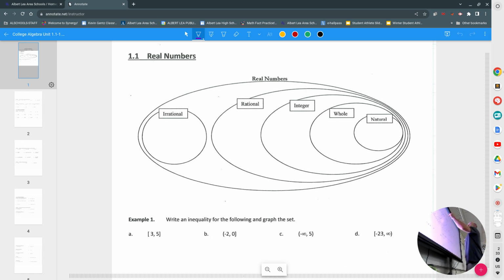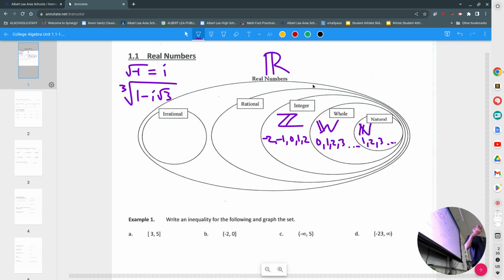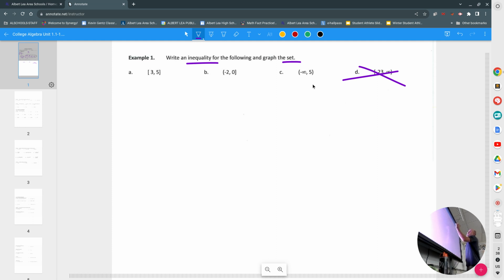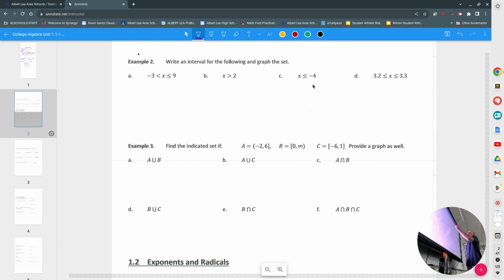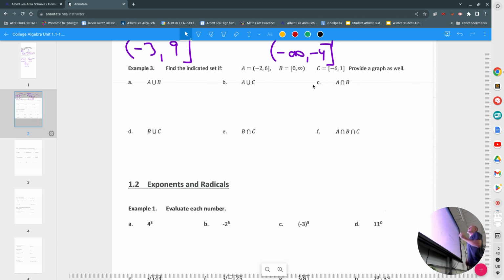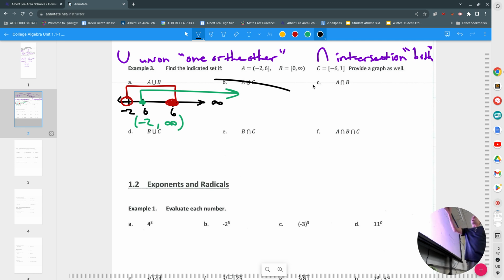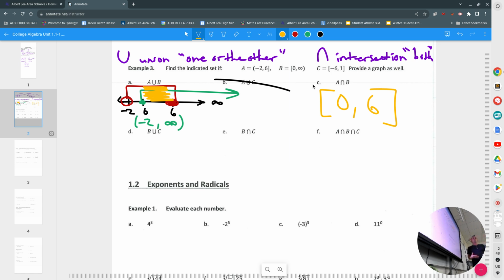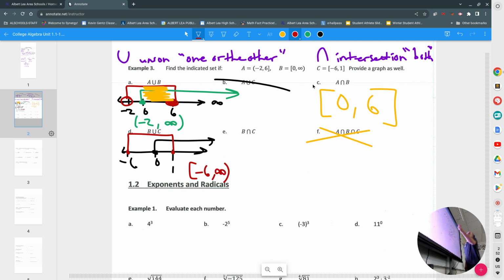College Algebra Unit 1.1 Notes Intervals, Inequalities, and Graphs 2023